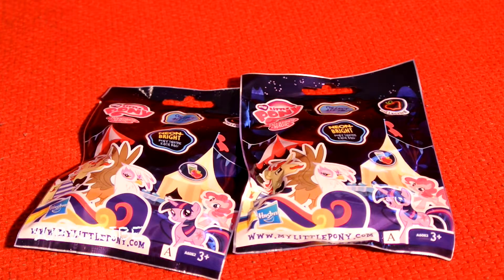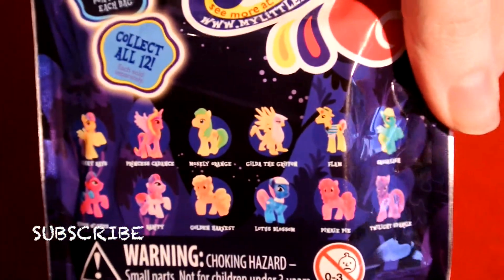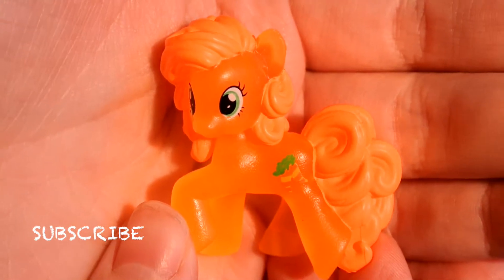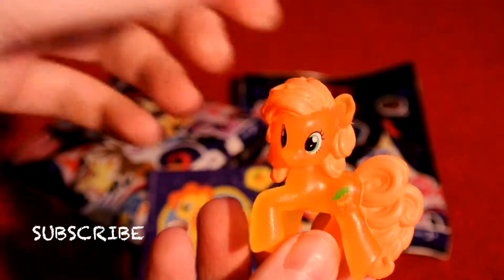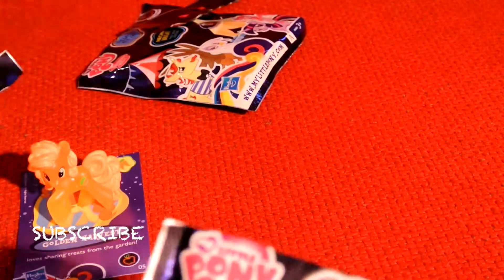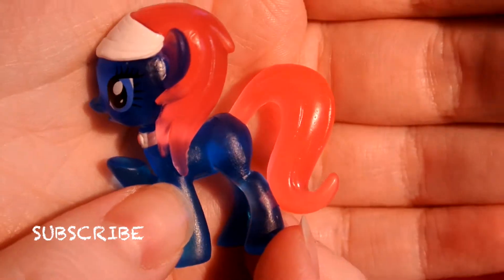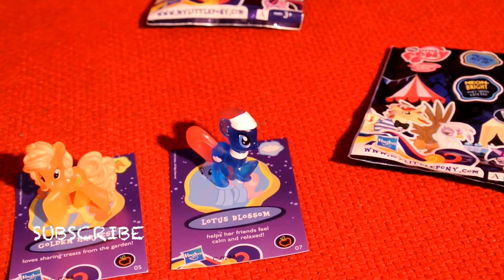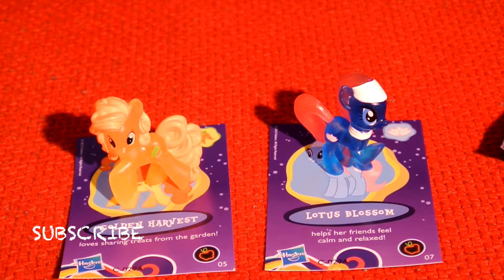My Little Pony Wave 8 Neon Bright Blind Bag - Blind Bag Saturday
Today we open 2 of the MLP neon bright series blind bags. I really loved the colors of these ponies, let me know what you think?

Previous Blind Bag Opening:
- Strange Hill High & MLP Blind Bag
- My Little Pony Blind Bag